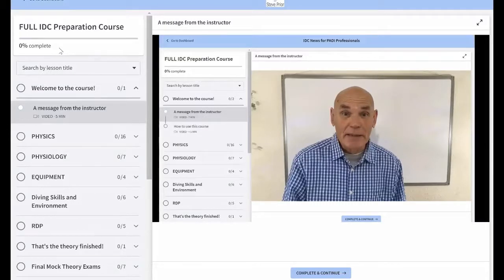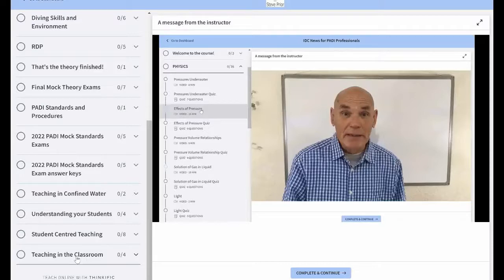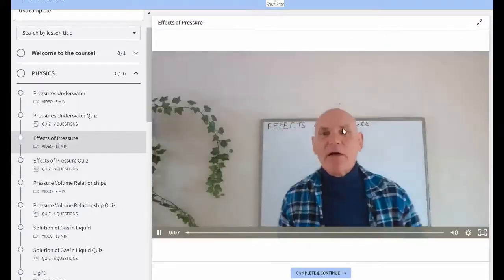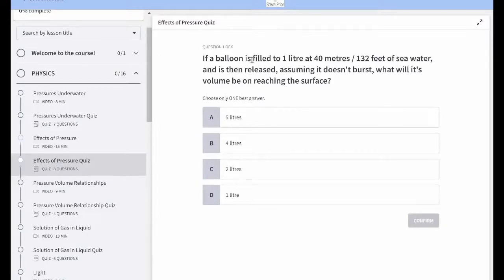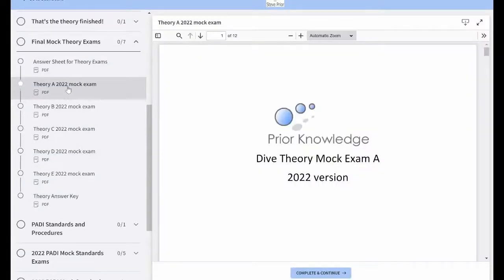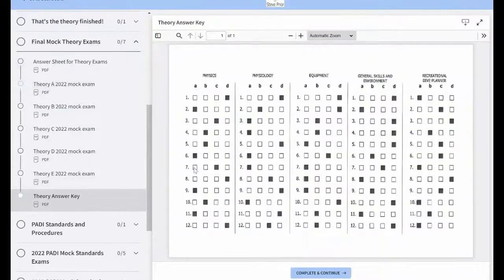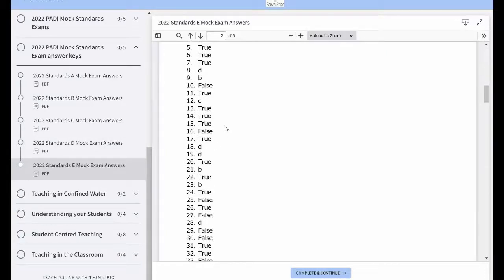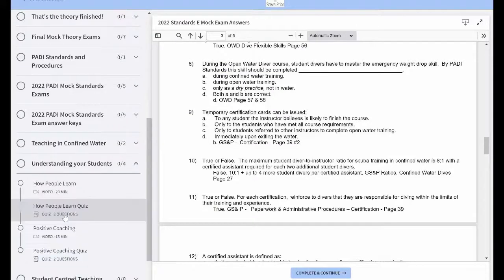PADI IDC Theory - Physiology - Lungs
This video is a sample from my Online Course.
The Complete course price is £79.00 (somewhere around 110 US dollars, or 95 Euros)
It's very thorough and deals with ALL exam stuff! Theory and 2022 Standards.
Also pool stuff like Briefings, Demonstrations, De-briefs etc..   and also how to structure a classroom lesson.
It's brilliant for Real Life Teaching as well as passing your PADI IDC and PADI IE.
Or you can sign up for the Full IDC Preparation Course
59/79